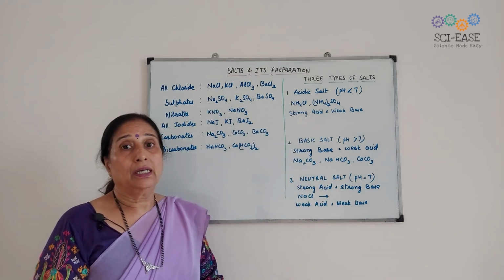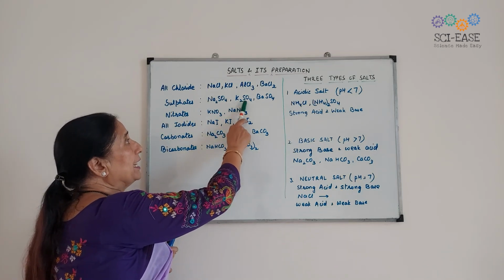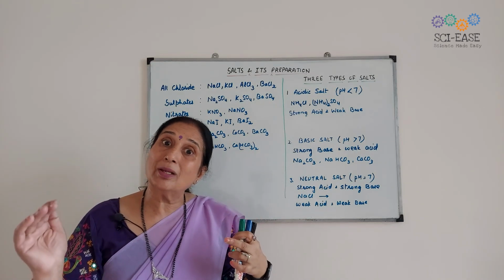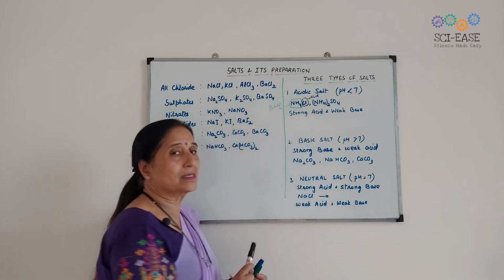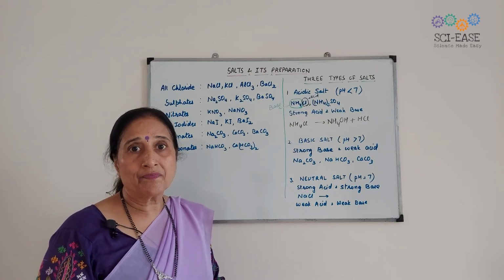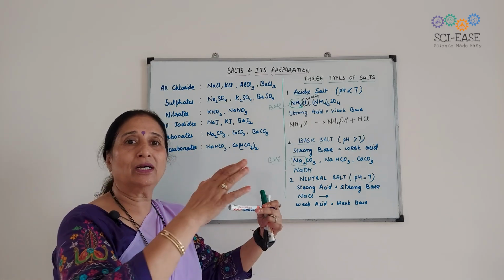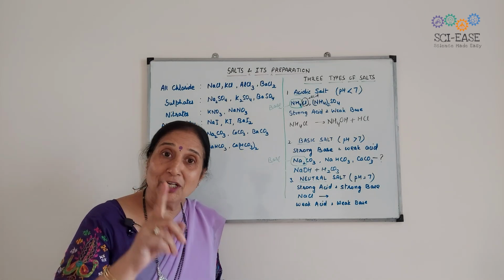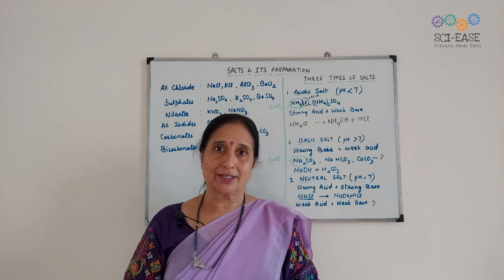Acids, Bases & Salts | Salt & its preparations (Part I)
The video describes in detail the topic of Salts & its preparations as part of the Chapter "Acids, Bases & Salts"  Class X CBSE syllabus.